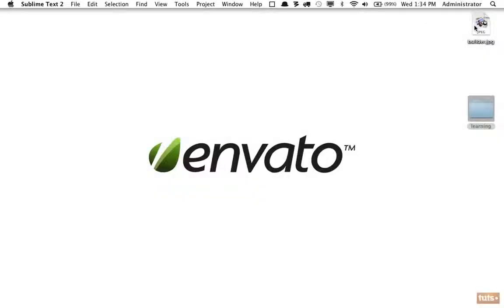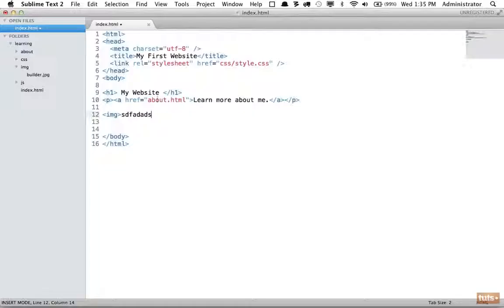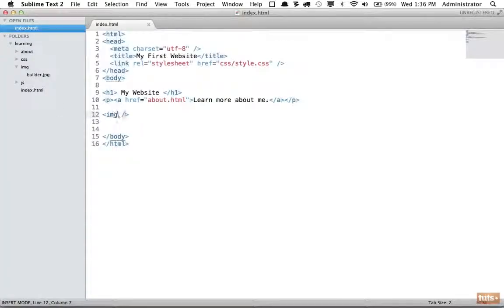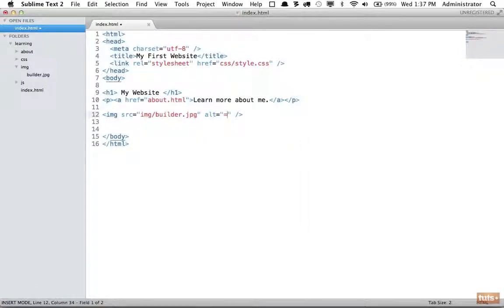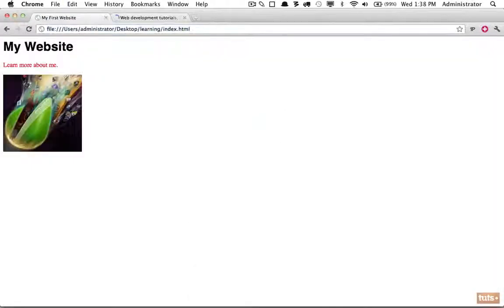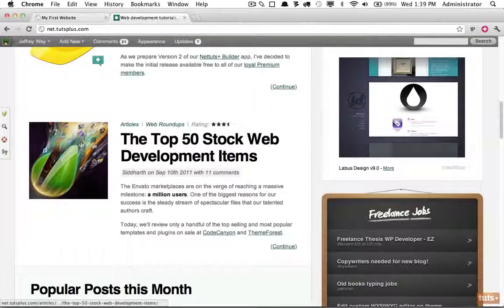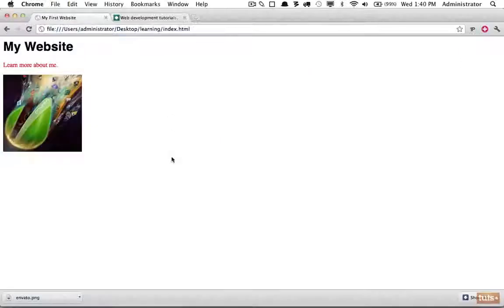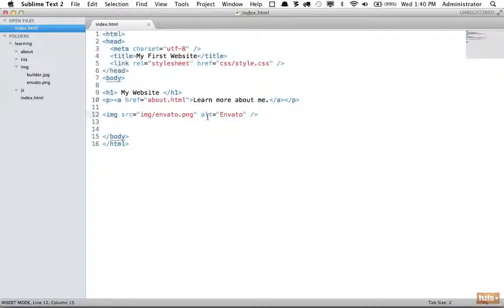Học HTML CSS chuyên nghiệp trong 30 ngày Day 10 Images